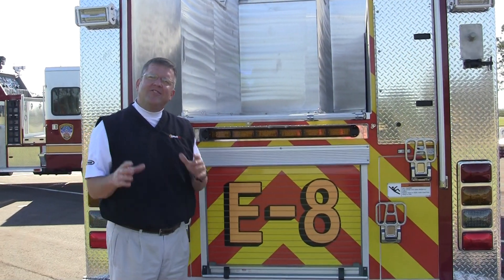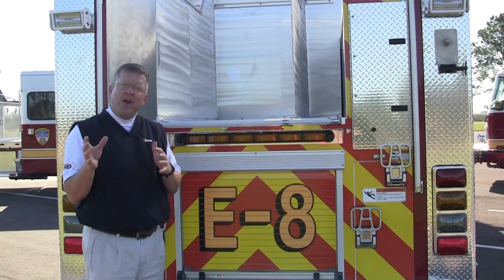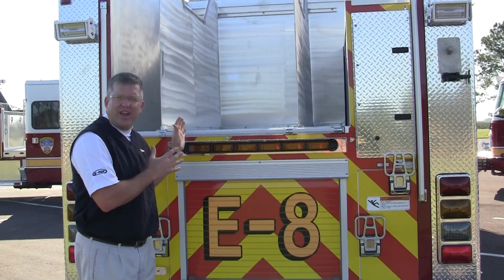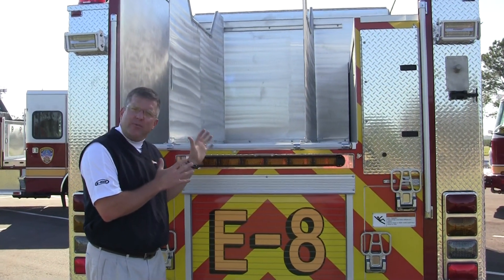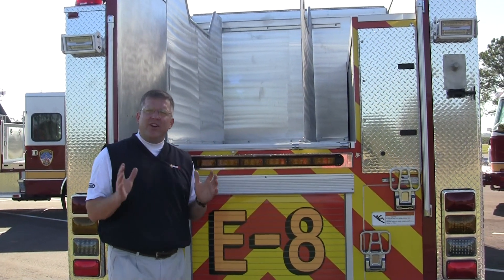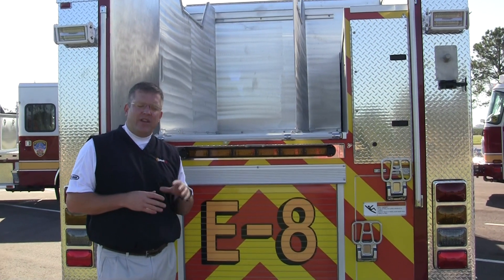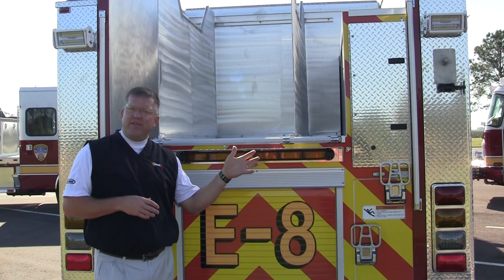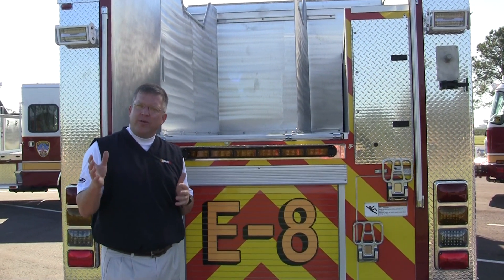Low Hose Bed Design for your Fire Apparatus by Sunbelt Fire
Today we are doing a "Spotlight Feature" on a Low Hose Bed design.